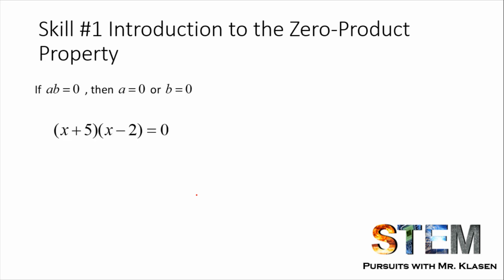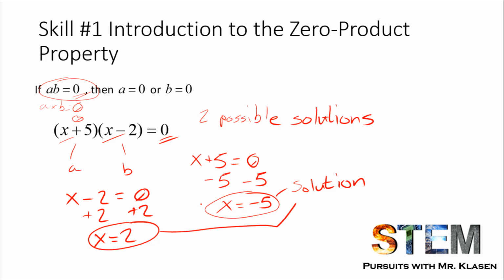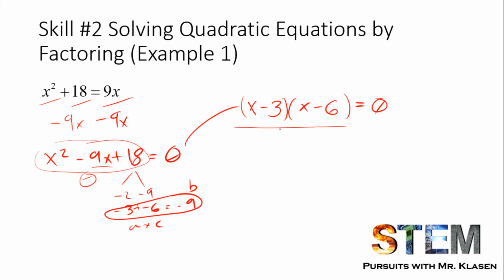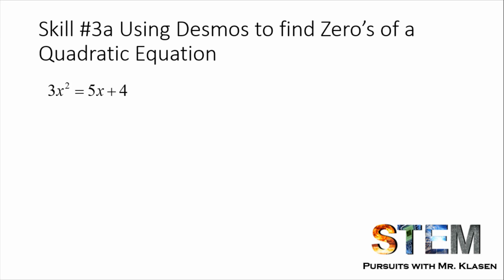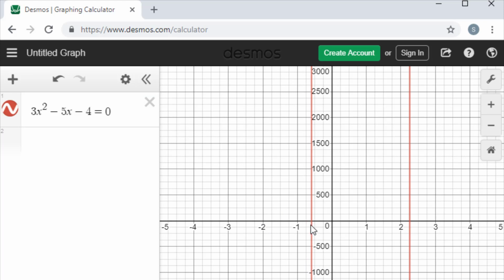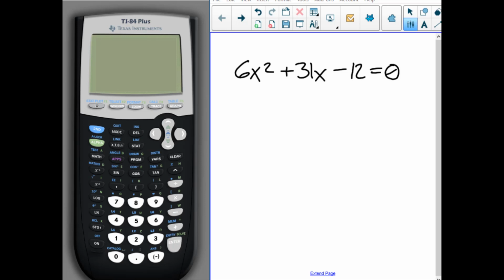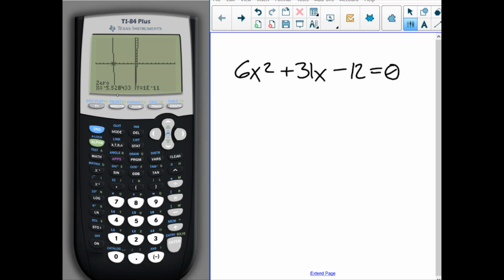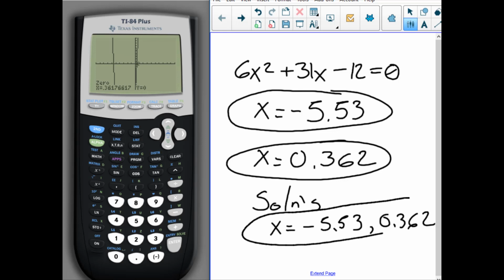Algebra II 5.5 - Solving Quadratic Equations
This video covers the Zero Product Property and its application with quadratic equations. Examples include solving various quadratics by factoring and using the zero product property to determine possible solutions and graphing techniques like Desmos and TI-84 calculators (@11:33) that can be used to determine possible solutions of quadratic equations.